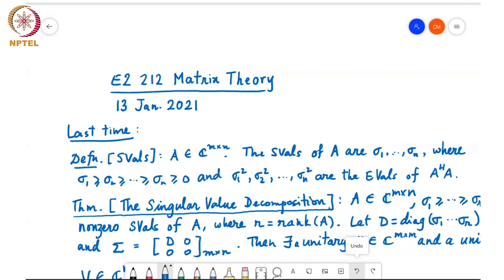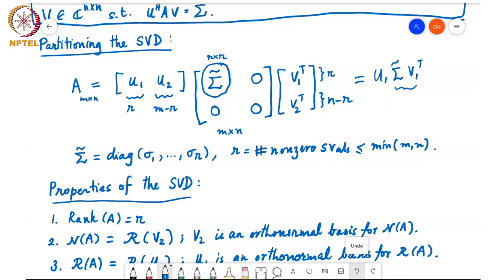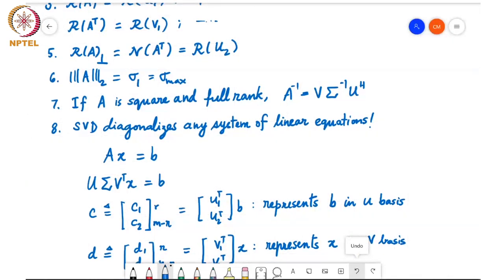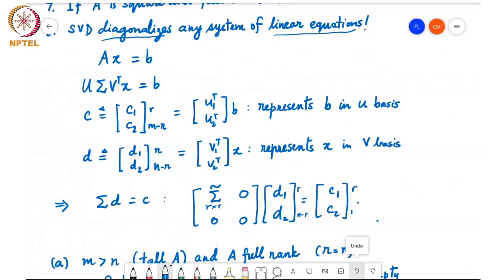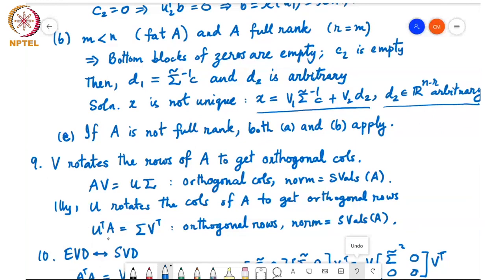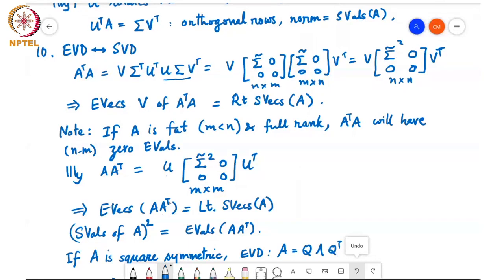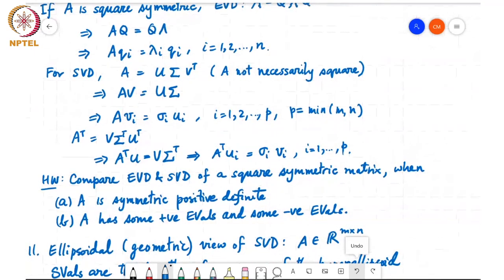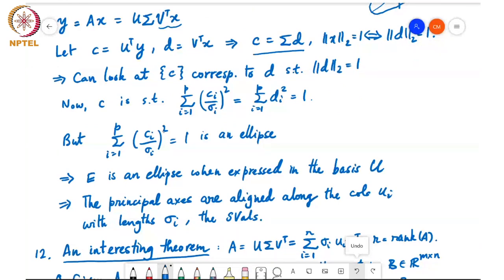Properties of SVD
Part 1:
a) Properties of SVD
b) Relationship between SVD and EVD (12:28-16:53)
c) Geometric view of SVD (17:20-21:31)
d) Closest K rank approximation to a matrix A (21:38-35:10)